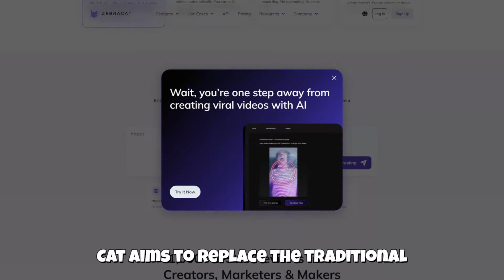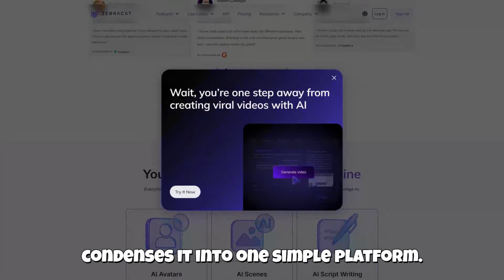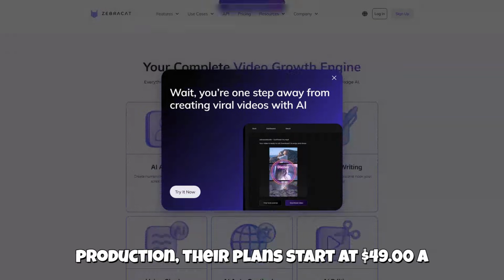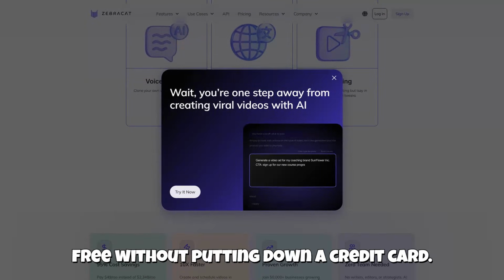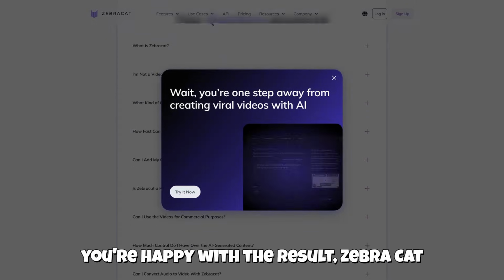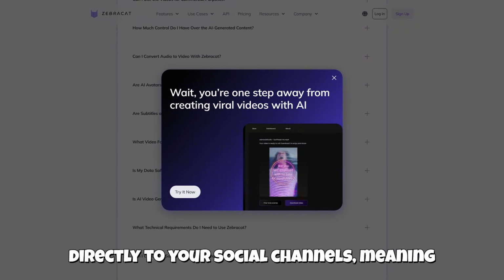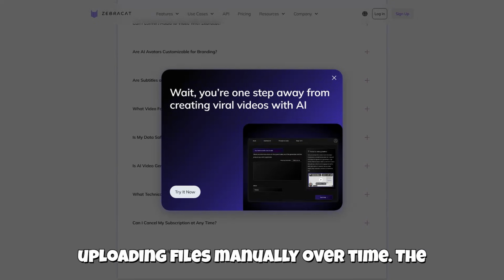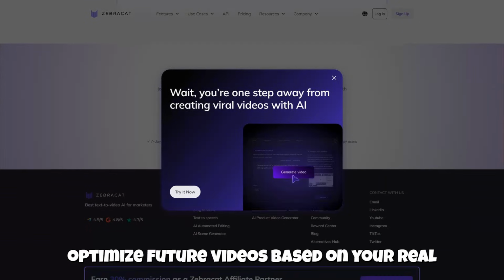How to Use Zebracat to Turn Blog Posts Into Videos in 2026 (Easy Tutorial)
Learn to turn blog posts into videos with AI in Zebracat 2026 for bloggers, marketers, YouTubers, and content creators.
Perfect for anyone who wants to repurpose written content into engaging videos without manually creating every scene.